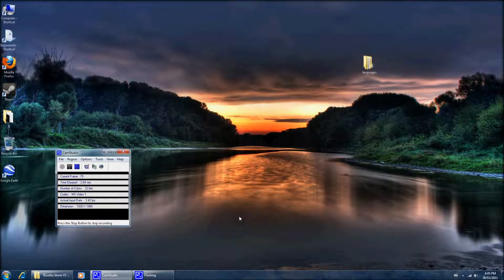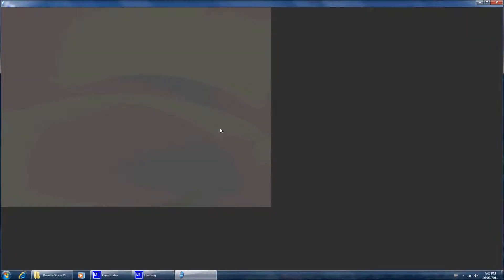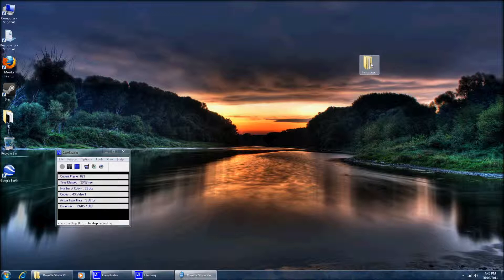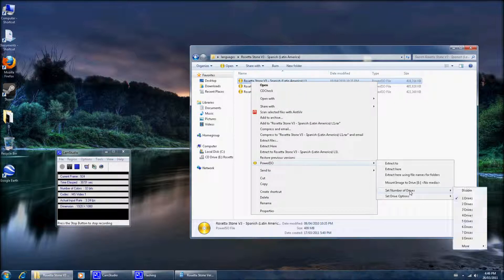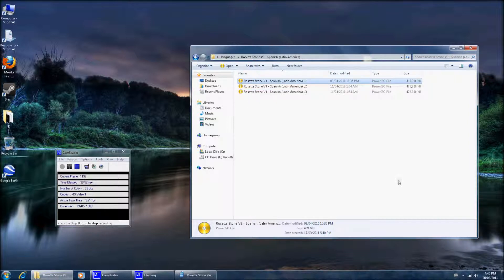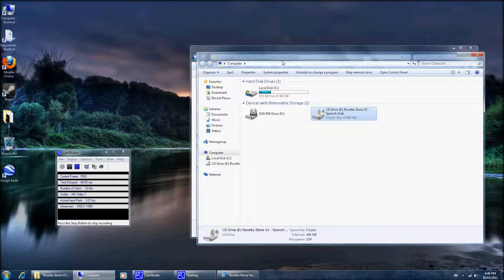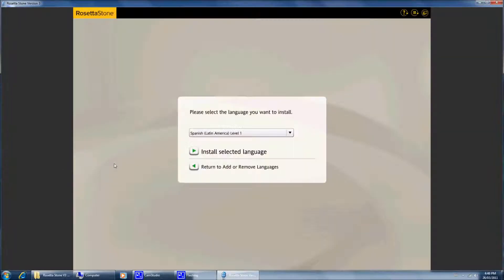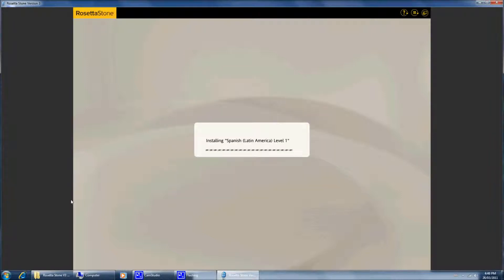Power Iso Mounting tutorial